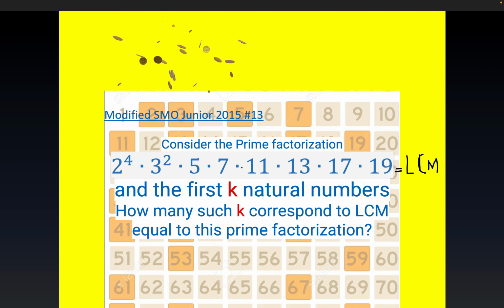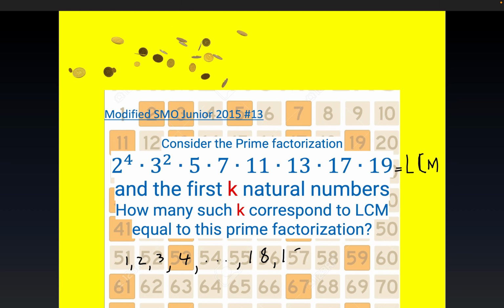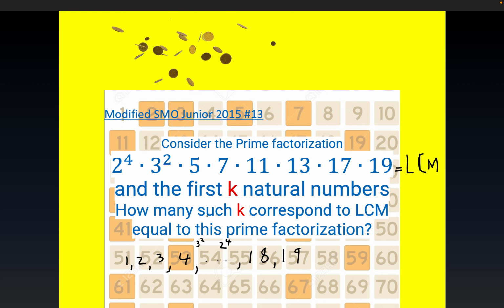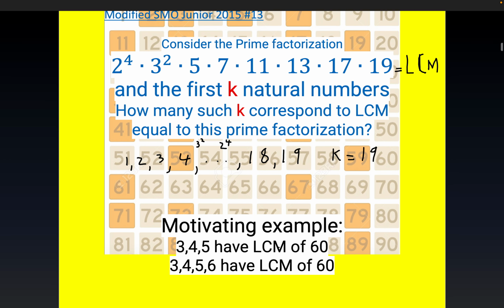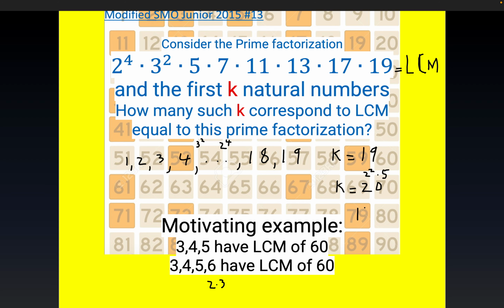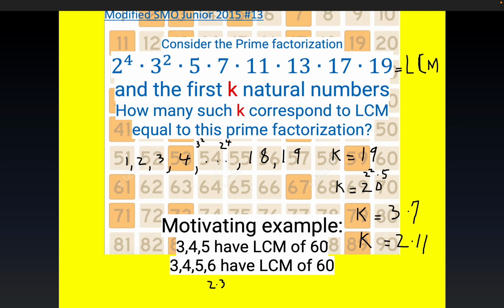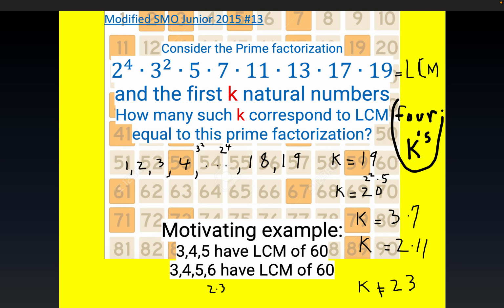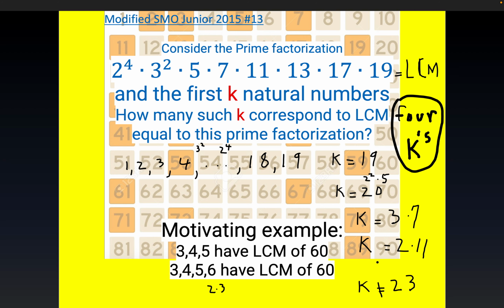Problem Illustrating the Least Common Multiple Function is not one to one(injective)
Modified SMO Junior 2015 Problem 13 Combinatorics.
Consider the Prime factorization 2^4∙3^2∙5∙7∙11∙13∙17∙19 and the first k natural numbers. How many such k correspond to LCM equal to this prime factorization?
 Original intent was to produce a medium challenge combinatorics problem, but a consequence of this endeavor was showing LCM, interpreted as function, is NOT 1-1. See the May 2025 combinatorics challenge  by Blabla at math stack exchange who I believe may also be an accomplished chess player., Nicola Adami Italian math tutor/Assistant Professor Signal Processing, the January 2022 combinatorics column by Medium mathematics content writer Zachary is an excellent midrange in difficulty problem explained with an almost perfect level of nuanced detail about the simple yet complex aspects of counting the states a system can be in! This talented educator lucidly compared and contrasted permutations and combinations where ordered versus not ordered arrangements of objects is the focal point.